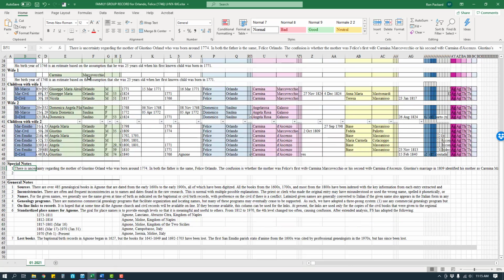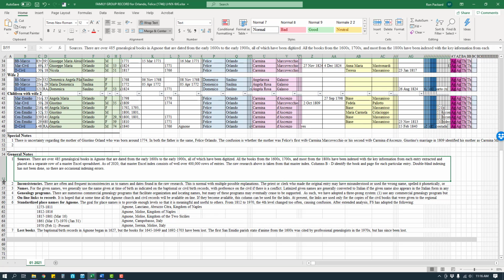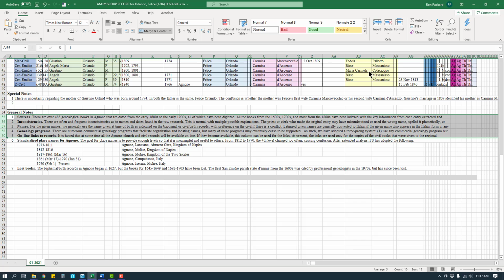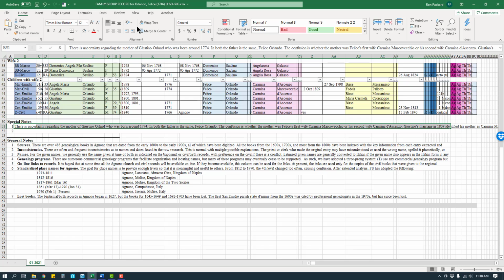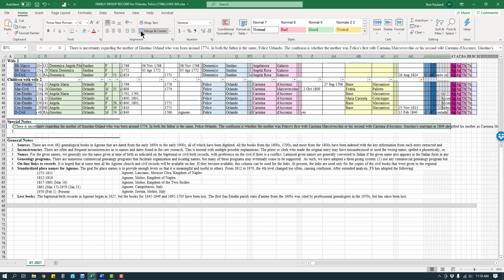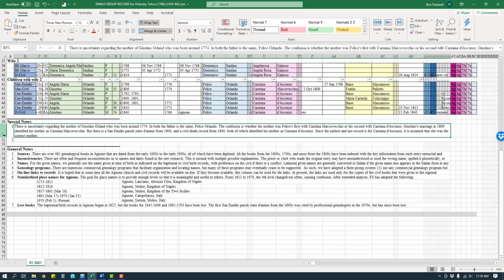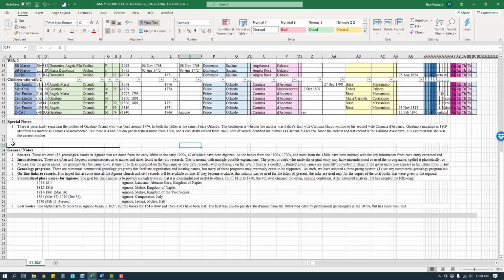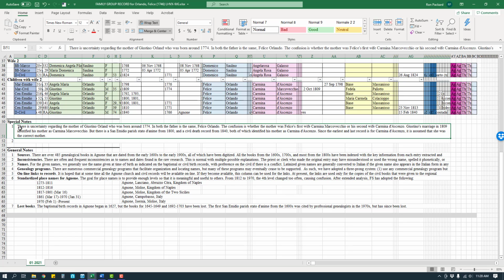Working with Footnotes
This video is to assist you while working with footnotes on Family Group Records involving Agnone.